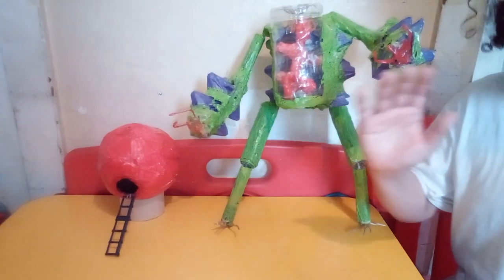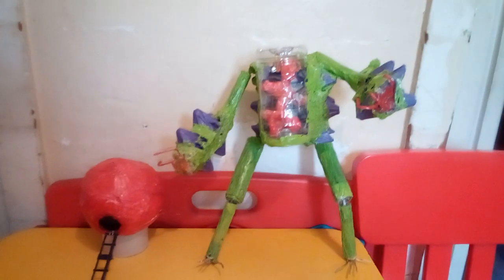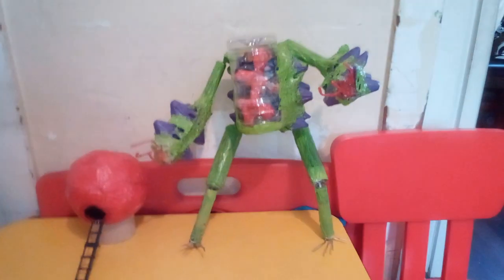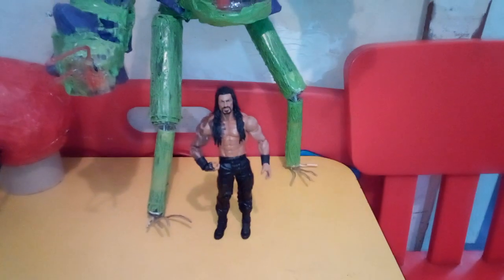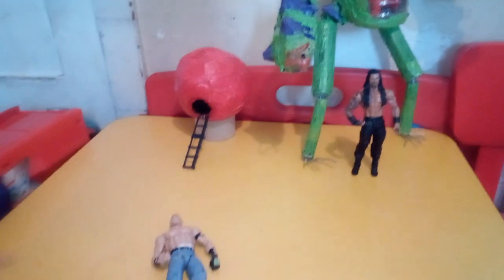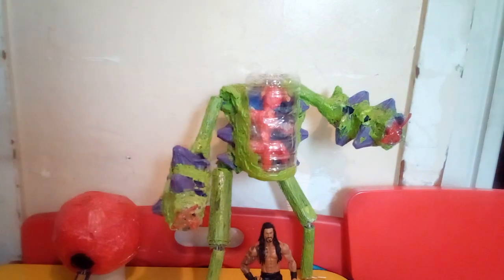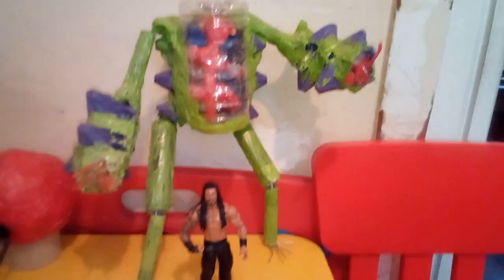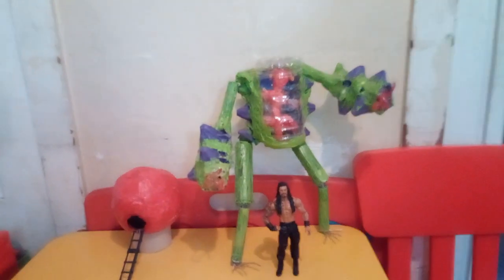The Spiked Mutoid Man .